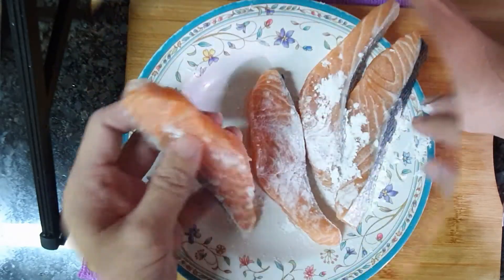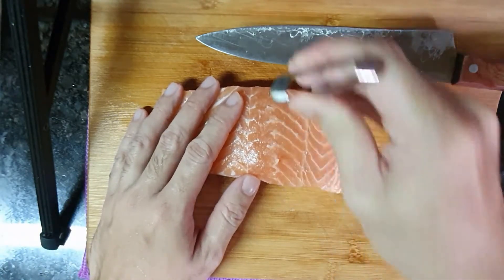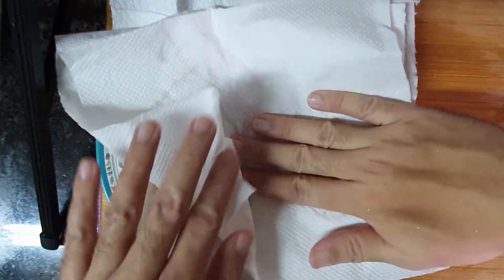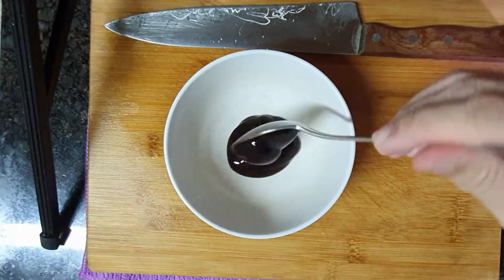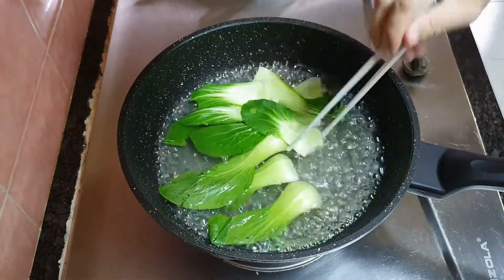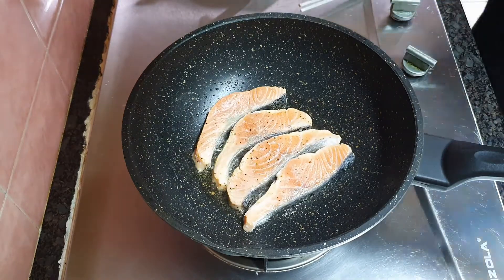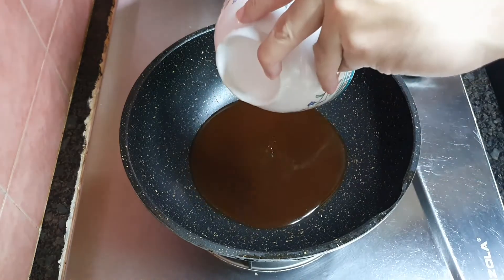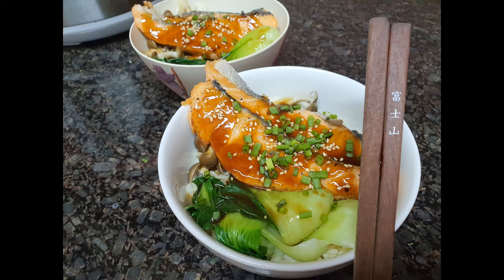How to make Teriyaki Salmon Don 照烧三文鱼丼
Teriyaki Salmon Don

Here's The Ingredients You Will Need!
1 Piece of Salmon Fillet (Around 200-300g)
6-7 stalks of Bok Choy
Handful of mushrooms
2 tablespoon of Marinate Teriyaki sauce

Super simple dish that anyone can make! Try it out!!

Thank you very much for watching our video.

Do click on like if you like the video and thumbs down if you do not like...

Let us know what food you would like to see in the comments section below.

See ya in the next video! Cheers!